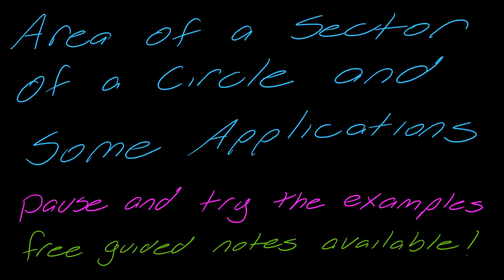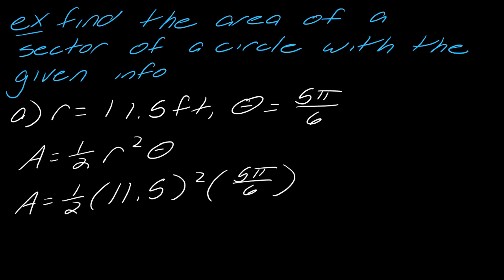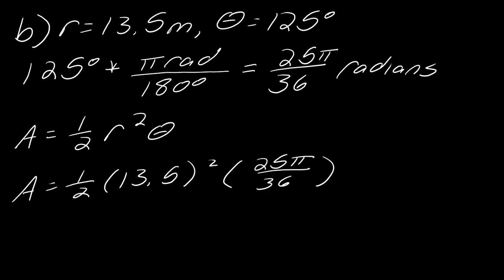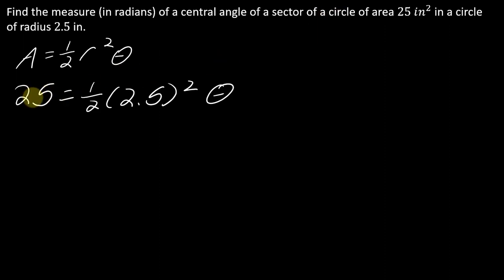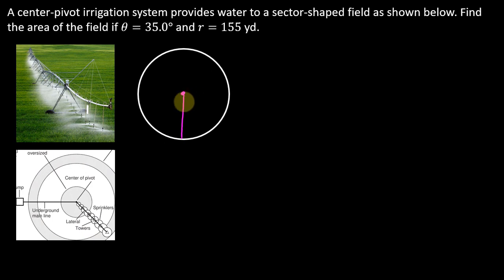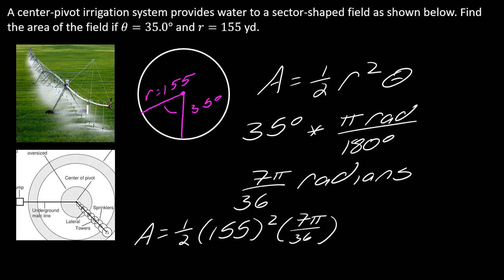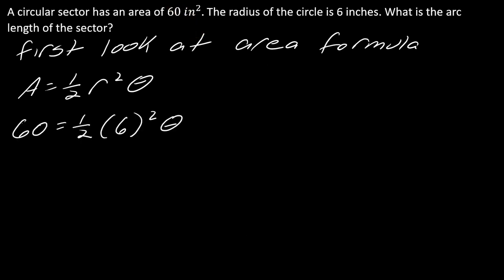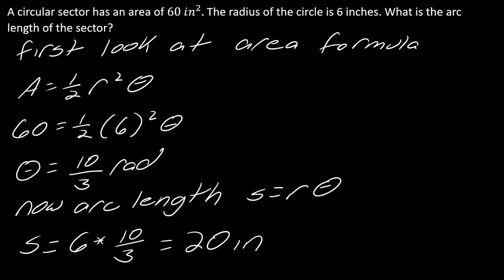Lesson: Area of a Sector of a Circle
In this video, we look at the formula for the area of a sector of a circle and some different ways to use the formula, as well as application problems.